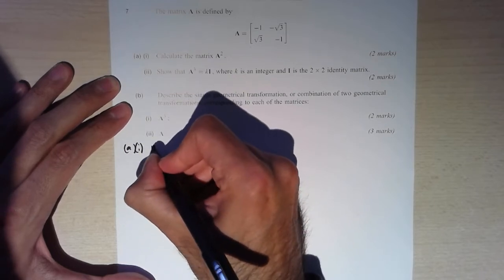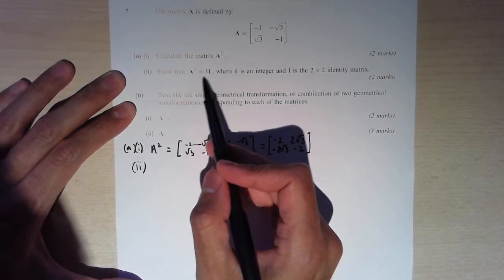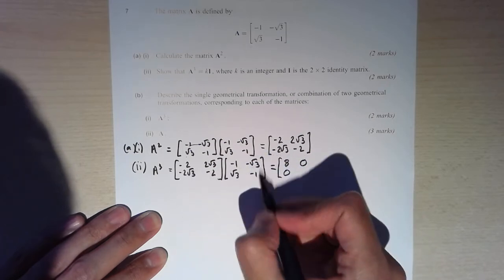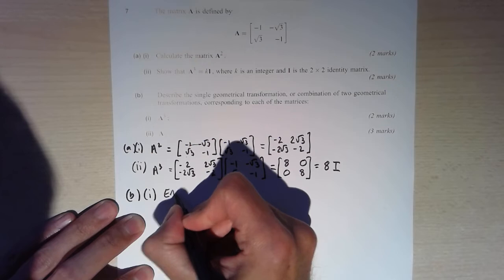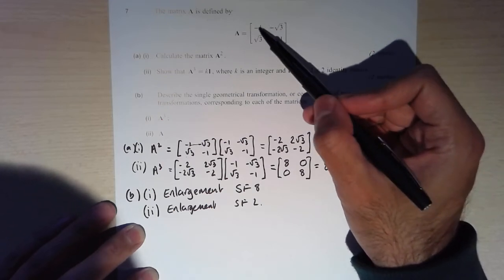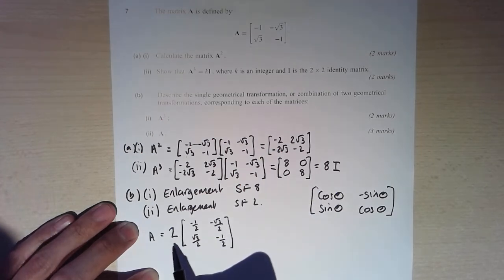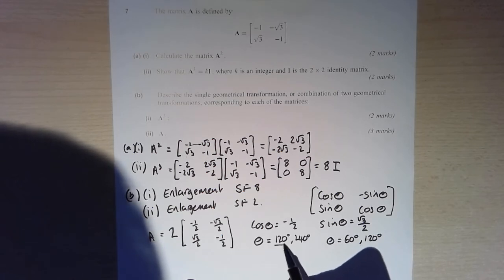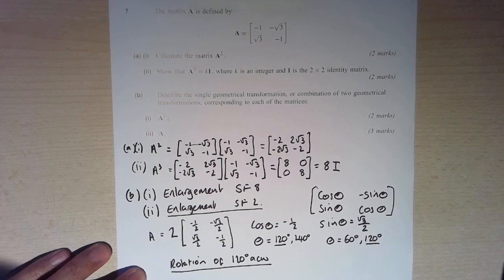Matrix transformations example Further Maths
Matrix transformation - describing as a combination of two geometrical transformations.
Further Maths AQA Edexcel